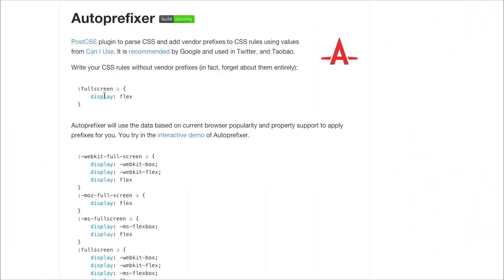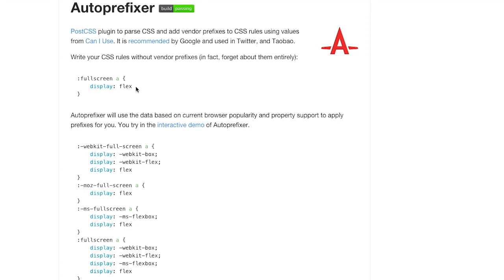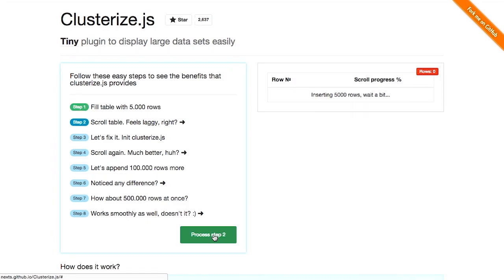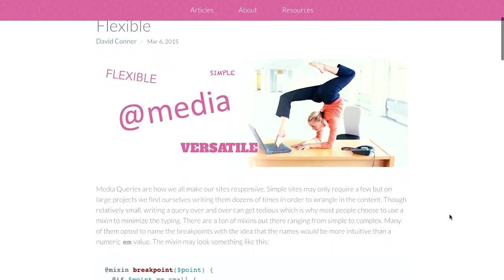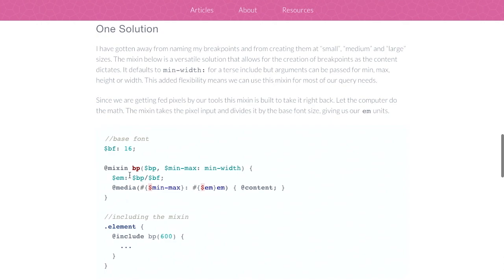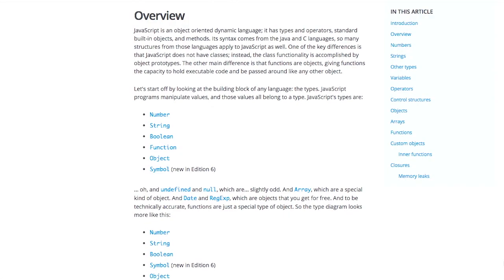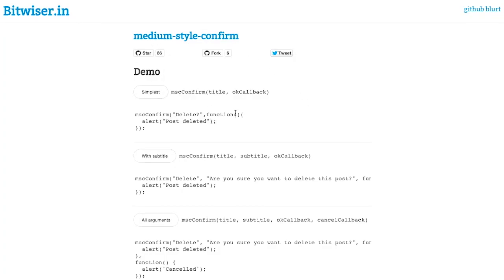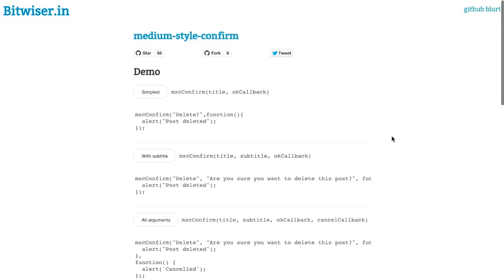The Treehouse Show | Episode 142: Vendor Prefixes, Media Queries, JavaScript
Here are the links for the week:

Take the FREE Mailchimp API course at Treehouse today!